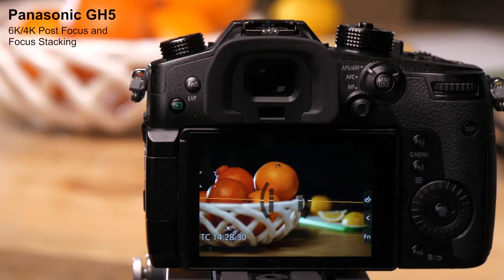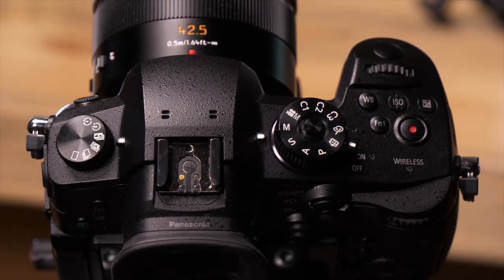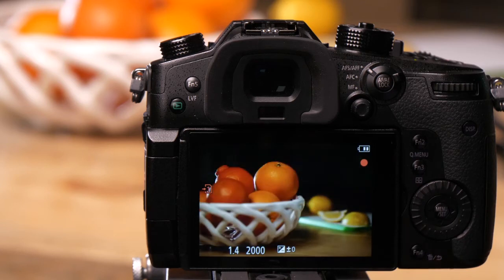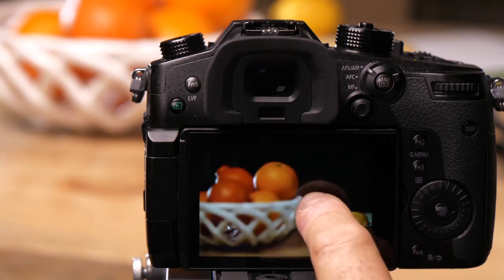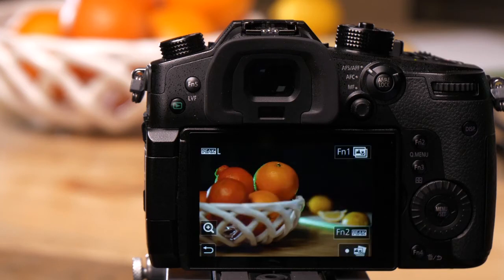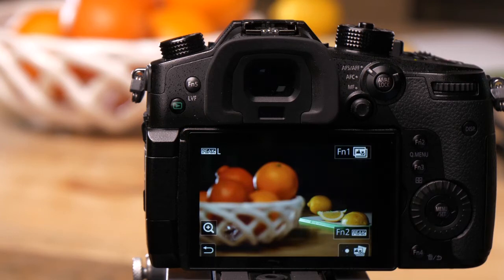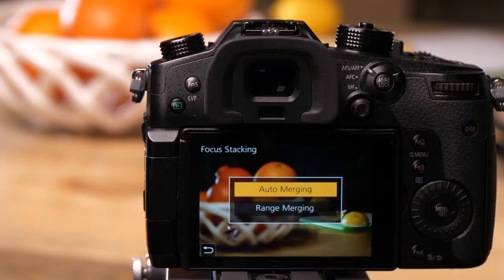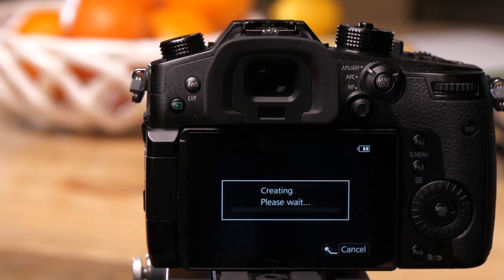Lumix Academy GH5 | How to use Post Focus & Focus Stacking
GH5 has a mode called Post Focus & Focus Stacking which allows you to take a picture and focus afterwards.

▼Recommended contents
- All GH5 Tutorials